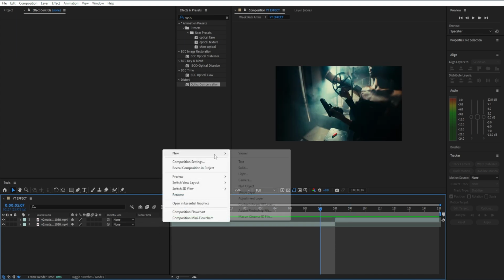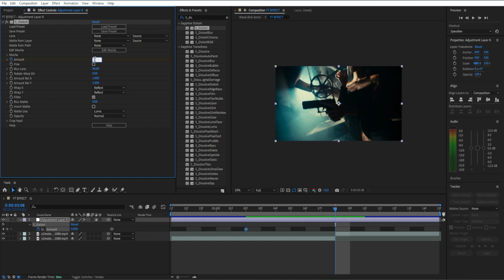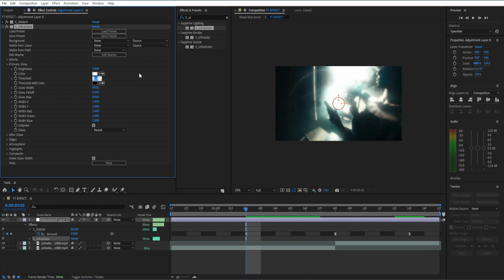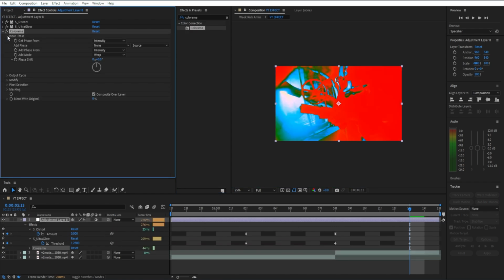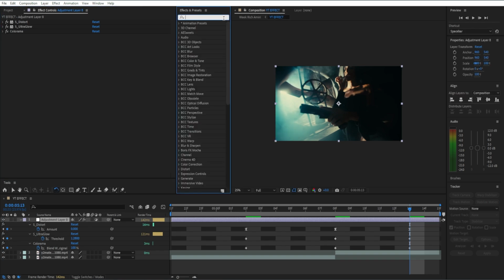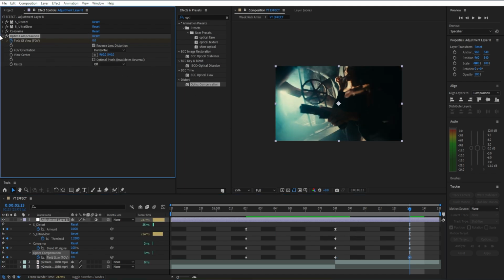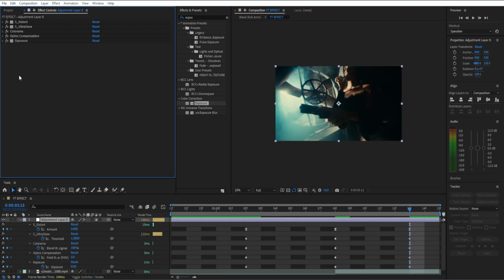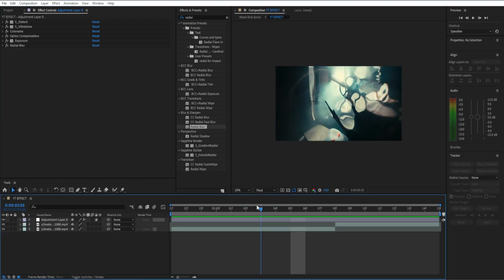Trippy Match Cut Effect | After Effects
In This Video I Went Over Step-By-Step to Create A Unique Trippy Match Cut Effect In After Effects! This Effect is Perfect For Those Who Want To Elevate Their Edits/Music Videos!